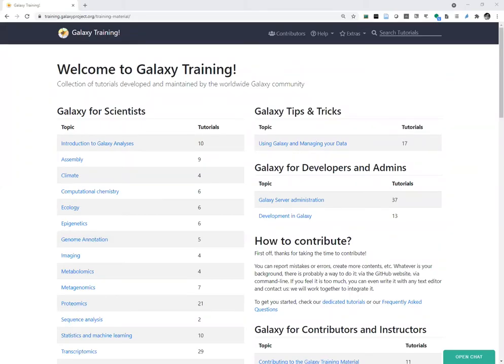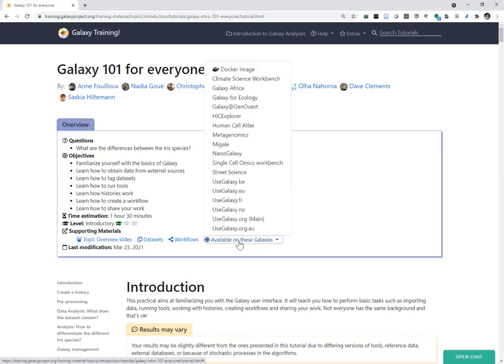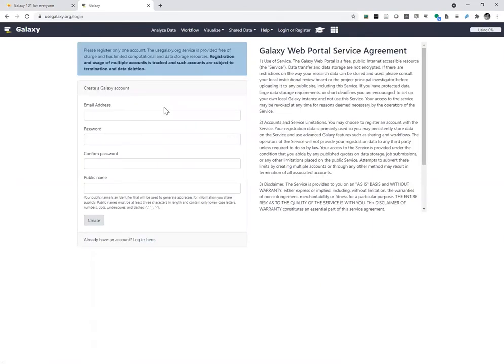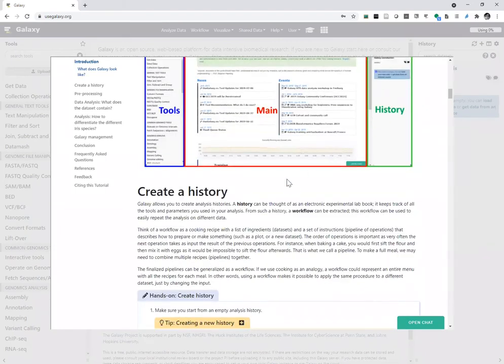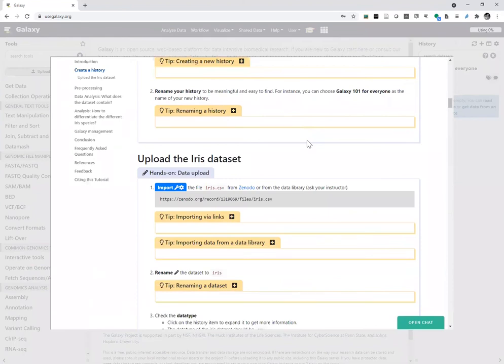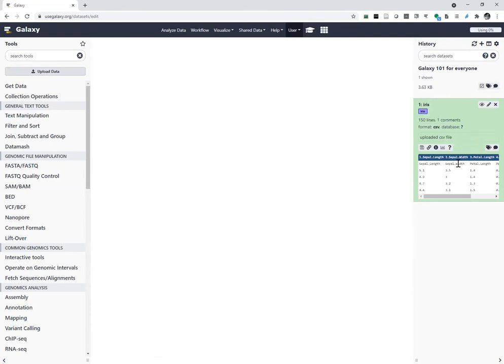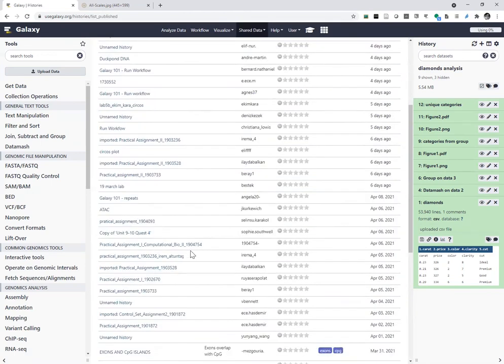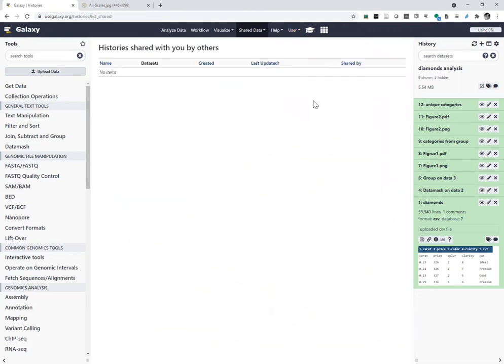GTN Training - Galaxy 101 for Everyone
Speaker: Anne Fouilloux
Captions: Raf Weber